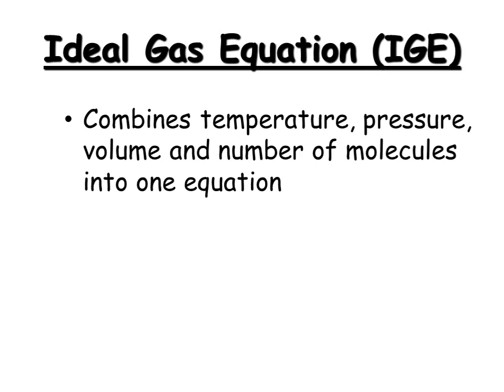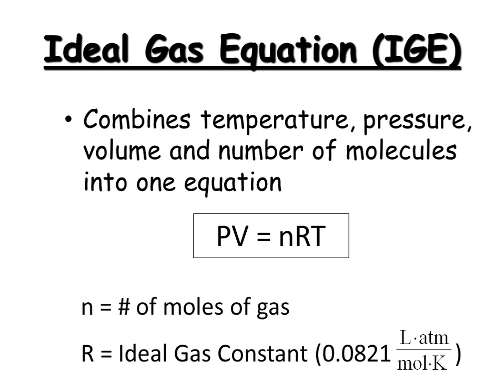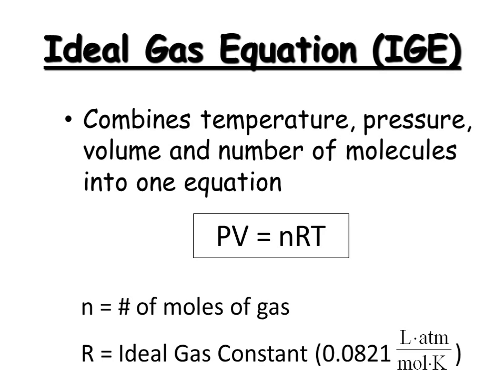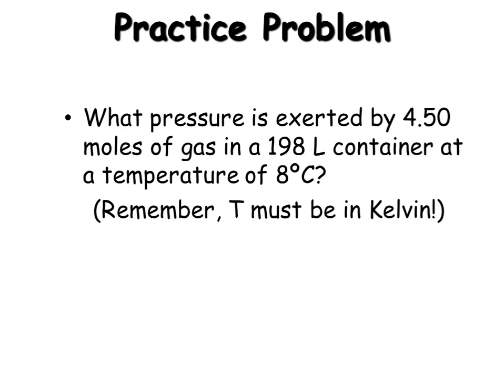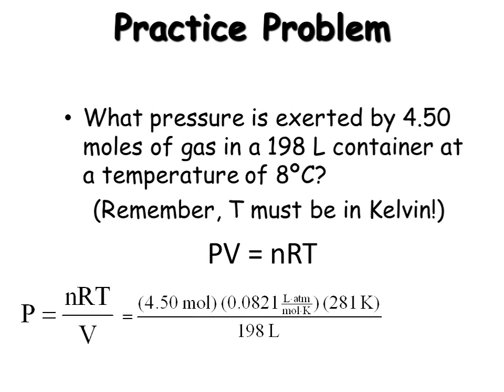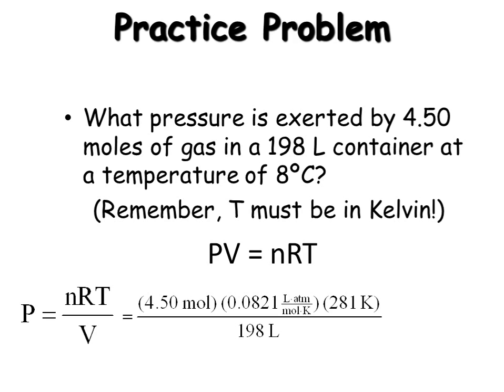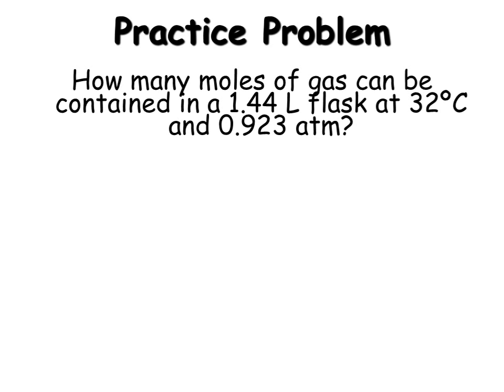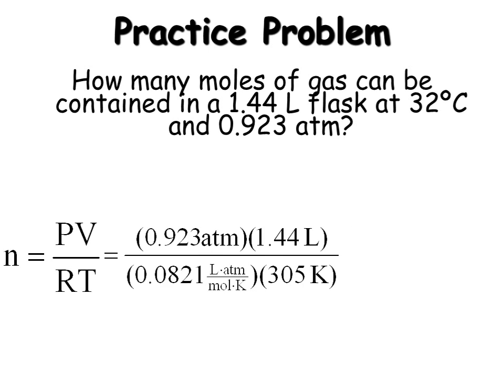Ideal Gas Equation